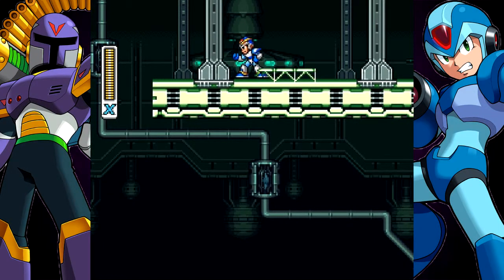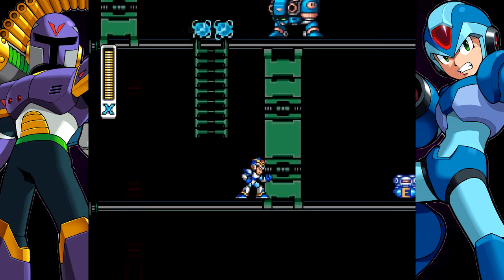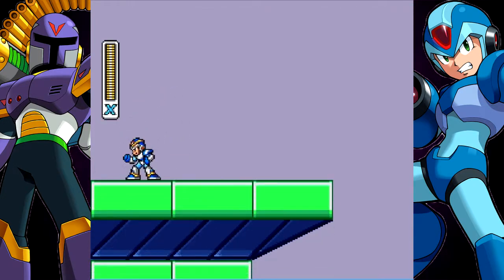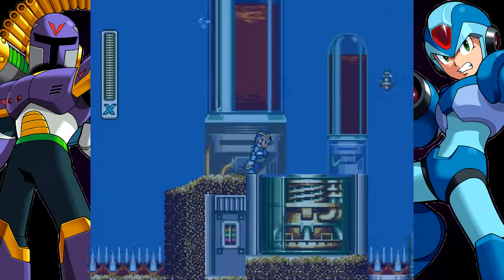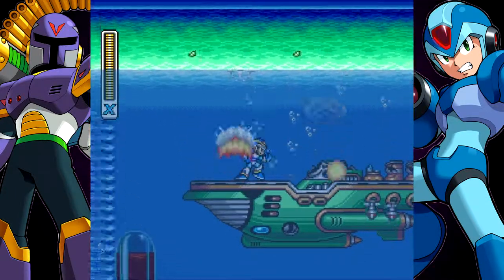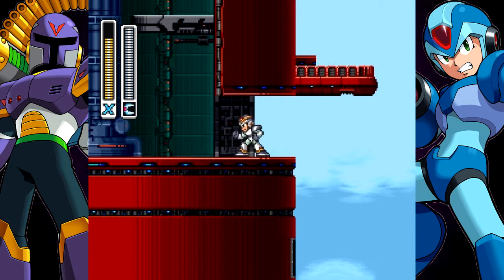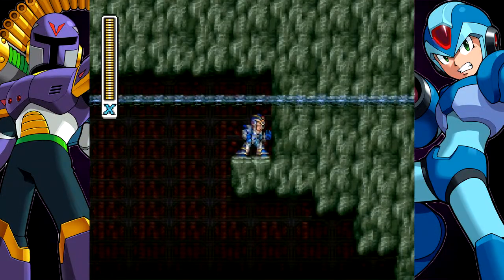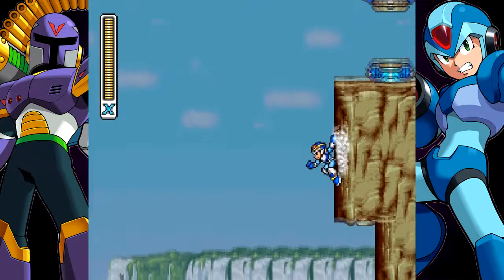VGU Plays: Megaman X, Episode 14: Healing Touch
Welcome to VGU Plays: Megaman X. One of the best platformers of all time, join Dom on his adventures of completing this classic SNES title.

In the fourteenth instalment of the series, Dom continues to buff up X by collecting health containers. How buff will he become? Tune in and find out!